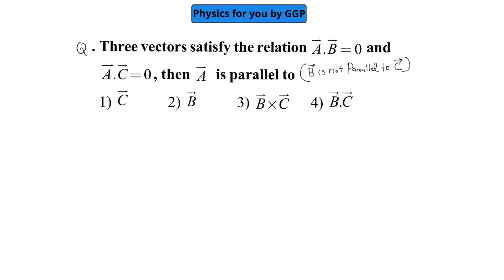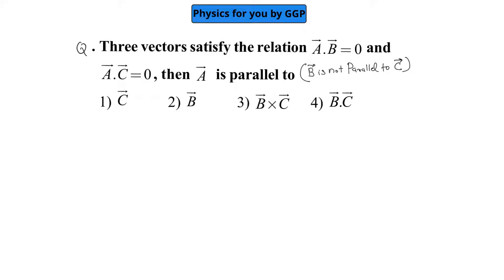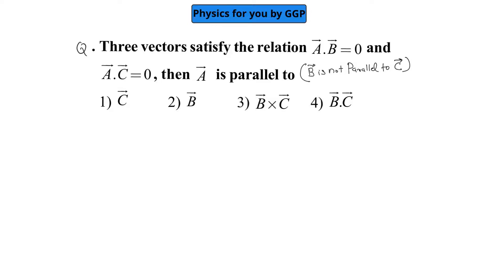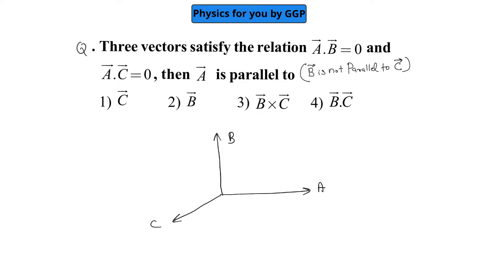VECTORS CUQ 16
Three vectors satisfy the relation A.B = 0 and

A.C=0, then A is parallel to

4) B.C